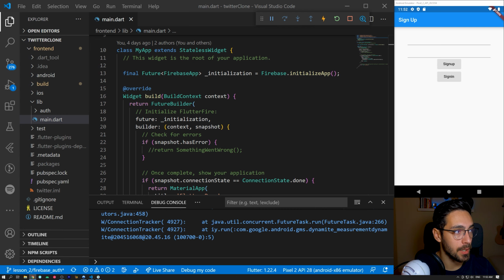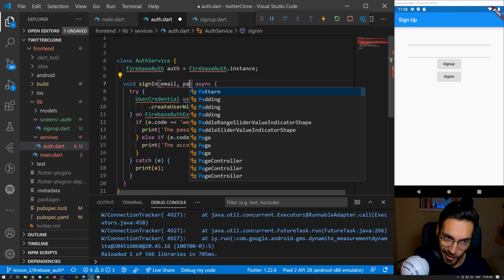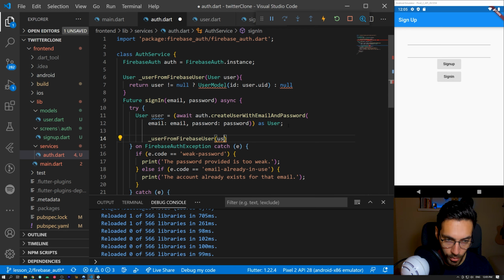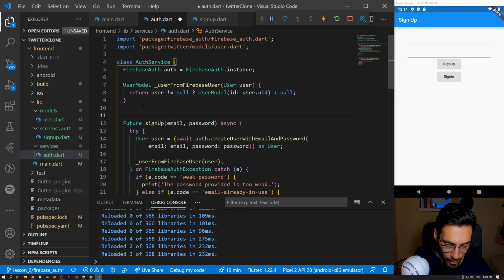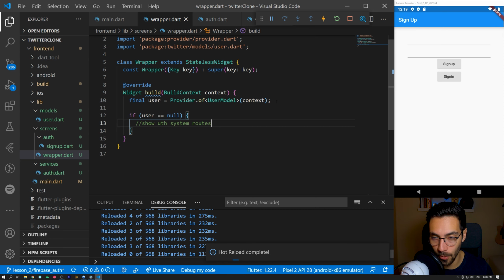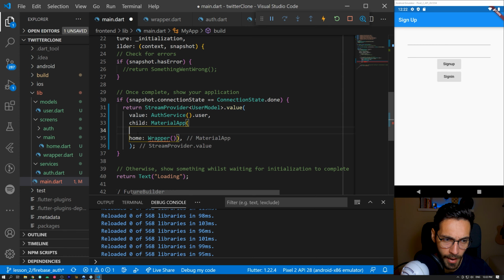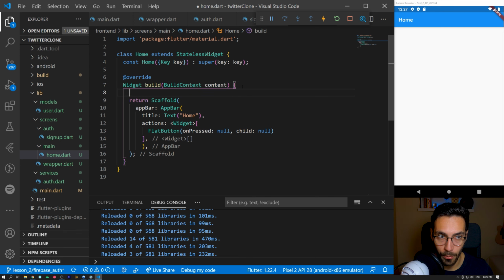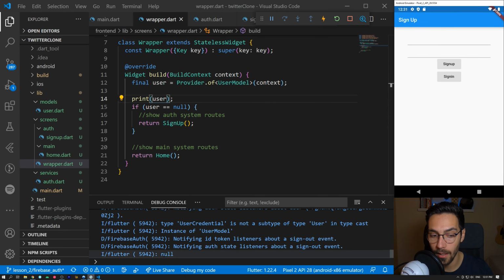How to build a TWITTER Clone app w/Flutter - #3 -Implementing Provider with Firebase Auth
🔵 Important Links 🔵

🔵 Series Description 🔵

How to build a TWITTER Clone app 2021

In this series, we use Flutter to quickly deploy the project. We use firebase for all our microservice needs like the auth system, database, storage, amongst others.

In this video, I'll take you through how to get firebase setup in your flutter app and also how to register and login a user using the provider package in order to notify every widget of auth state changes

0:00 Introduction
0:55 Chapter 1 -  Refactoring
11:50 Chapter 2 -  User Stream with provider
20:45 Chapter 3 -  User signout
33: 40 Conclusion